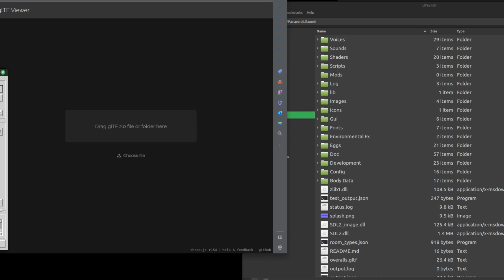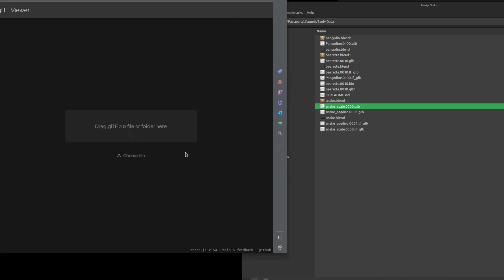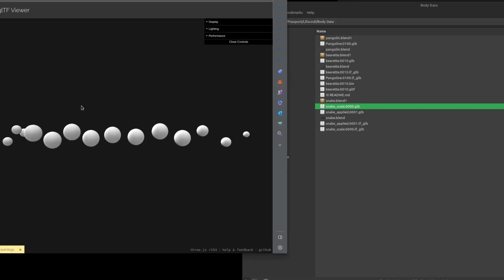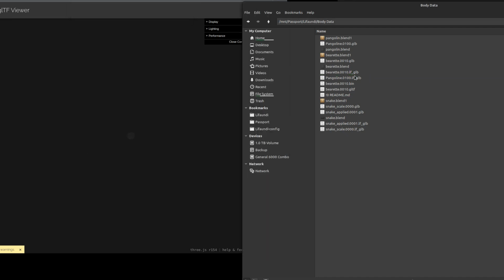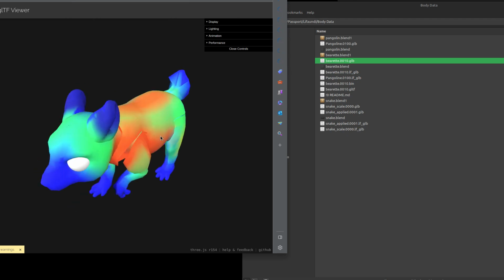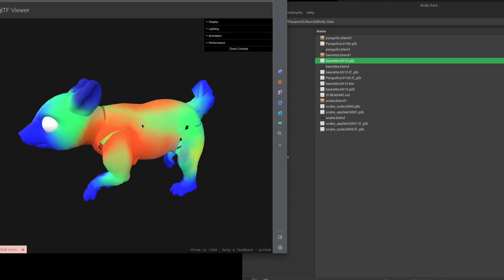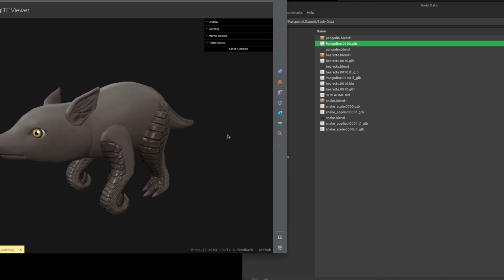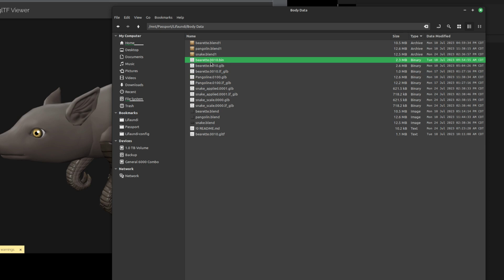Devlog creature mesh construction